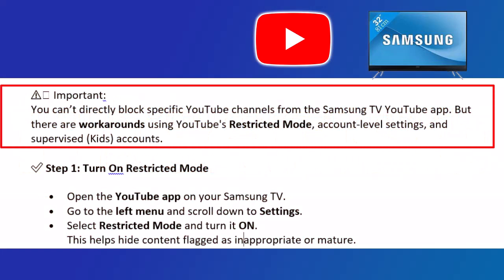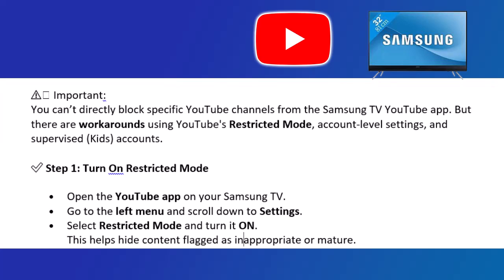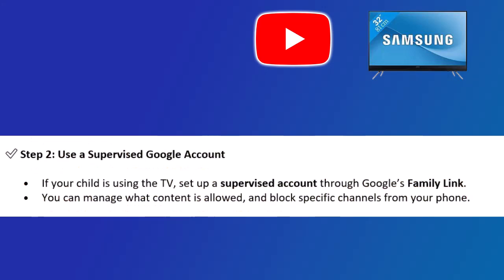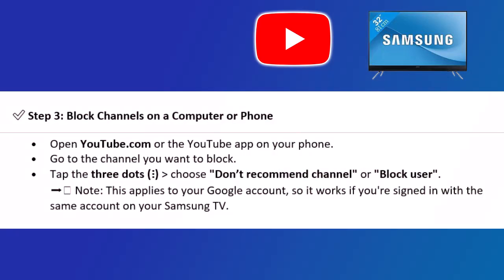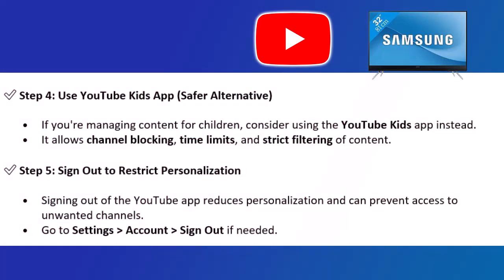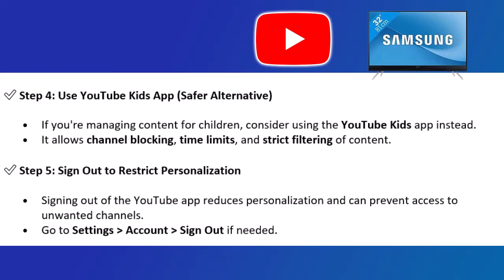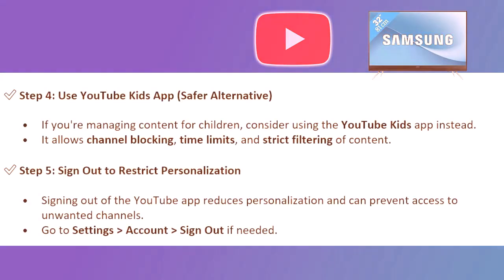How To Block Youtube Channels On Samsung Smart Tv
If you’re wondering how to block YouTube channels on Samsung Smart TV, you’ve come to the right place! In this video, I’ll guide you step-by-step on How To Block Youtube Channels On Samsung Tv so that unwanted content stops showing up on your screen. Whether you want to block a YouTube channel from showing up or lock YouTube on Samsung Smart TV altogether, I’ll show you simple methods that work smoothly.

Many people ask, how do I block YouTube on Samsung TV or can you block YouTube on Samsung Smart TV? Yes, it’s definitely possible to restrict channels and content, making your viewing experience safer and more personalized. This tutorial also covers how to block YouTube channels on Samsung TV or any smart TV, helping you control what you or your family watches.

If you’ve been searching for ways on how to block YouTube channels on the YouTube app or on other devices like an iPad, the principles are similar — but this video focuses specifically on Samsung Smart TVs. Learn how to block a channel on YouTube and prevent those annoying or inappropriate videos from appearing. You’ll be surprised how easy it is to take control of your YouTube feed!

Don’t let unwanted content interrupt your streaming. Watch this video and master the best tips on how to block YouTube channels on Samsung Smart TV today!